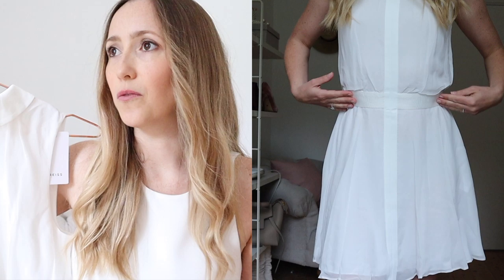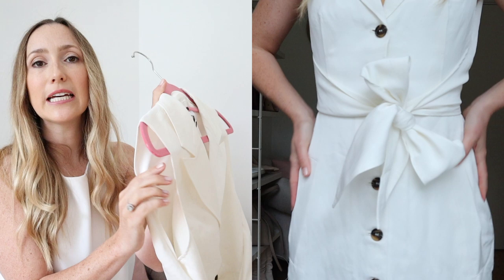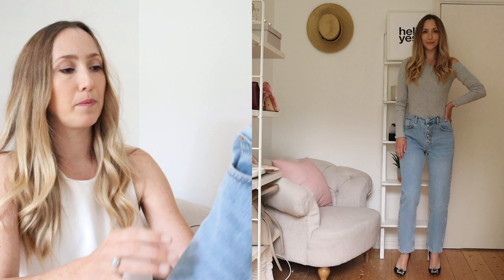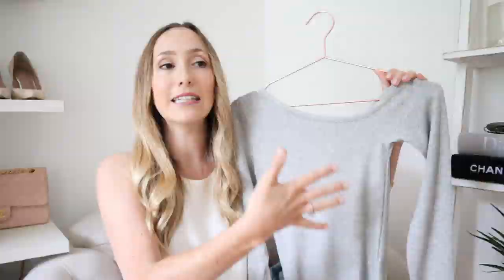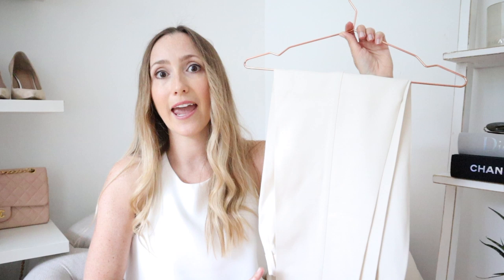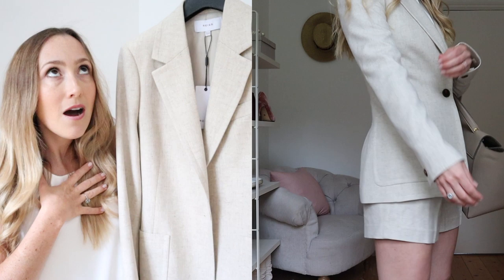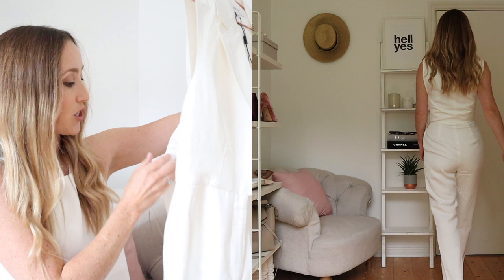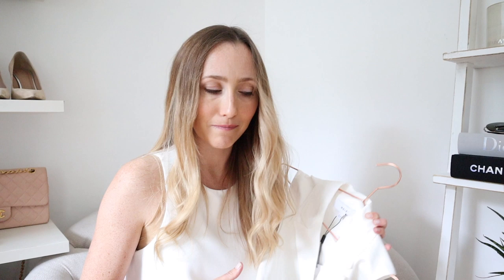REISS SUMMER 2020 HAUL AND TRY ON // The most GORGEOUS SALE pieces on the High Street you'll LOVE!!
I. Love. Reiss. Yes its more expensive, but they have amazing sales and the quality is totally worth the price point. The longevity of these pieces means they'll be in your wardrobe for decades, and they'll make you feel like a million bucks. Let me know if you have any questions! Happy browsing, and thanks for stopping by 💕

*H&M Shorts: no longer available!